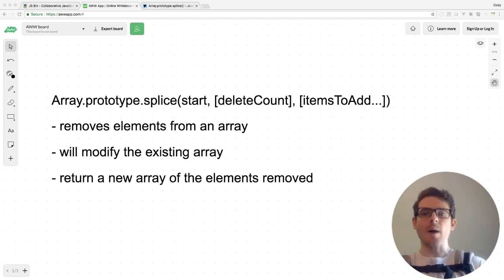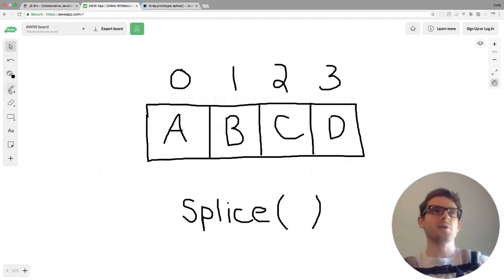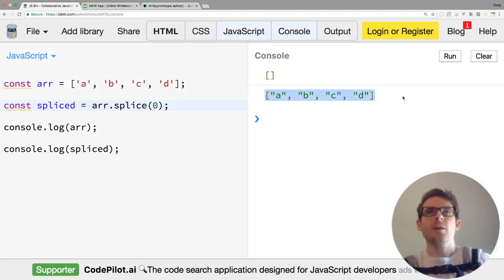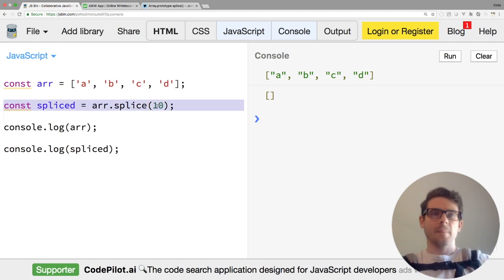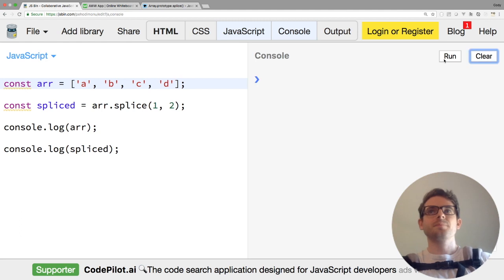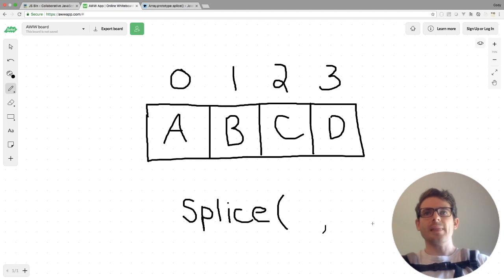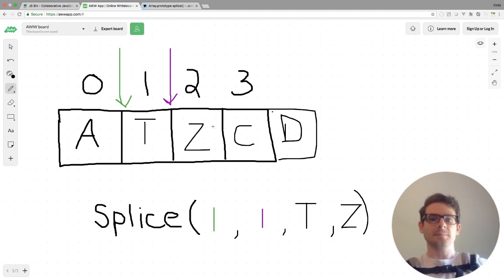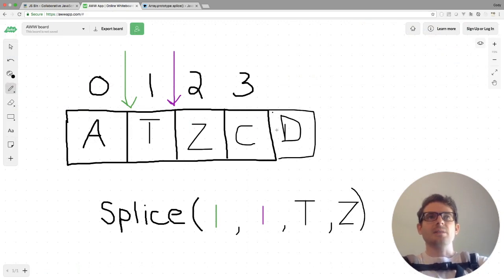Splice - Array Methods - Javascript Tutorial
learn about how to use the splice method on the Array.prototype in javascript.